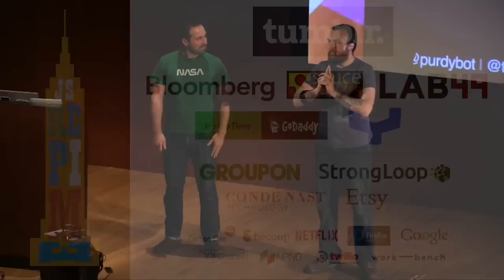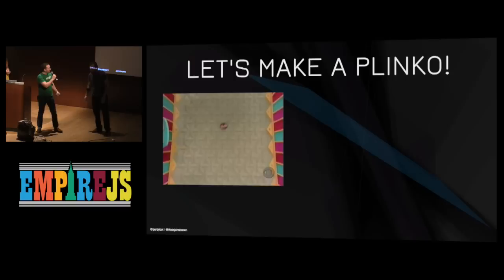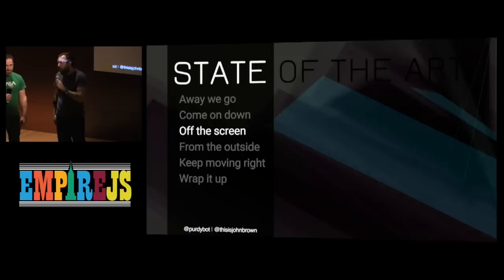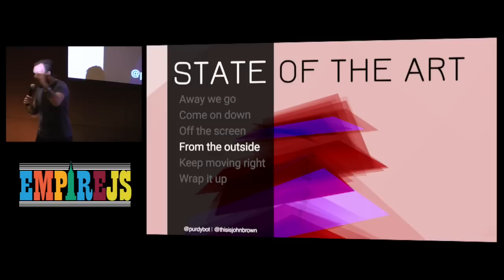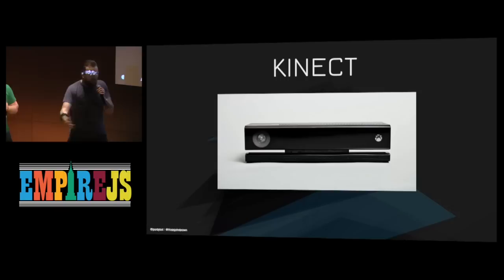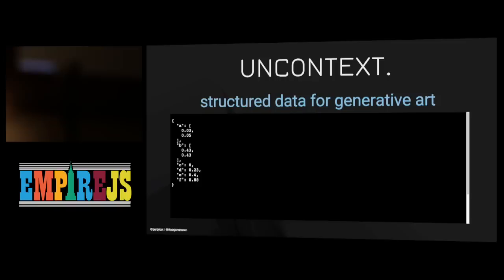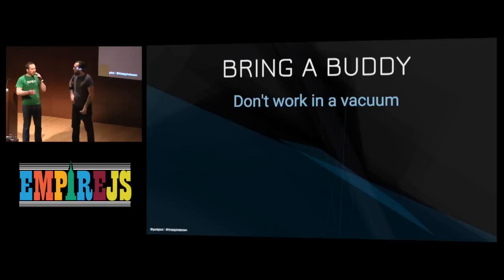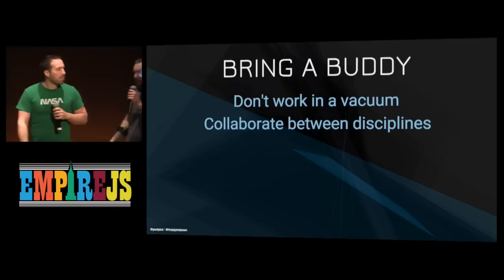State of the Art Interactive Physical Installations Powered by JavaScript Ben Purdy & John Brown